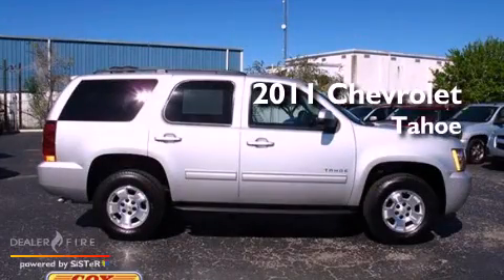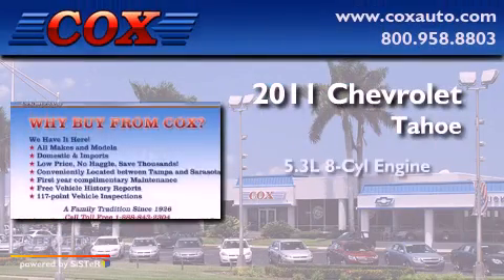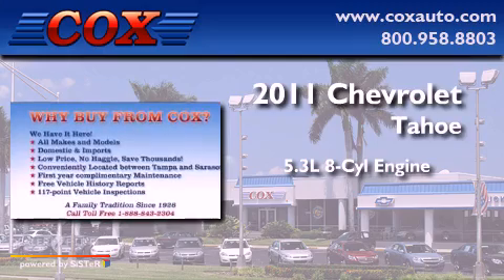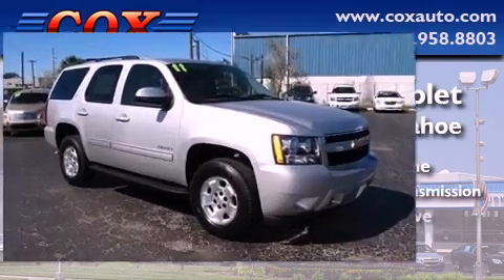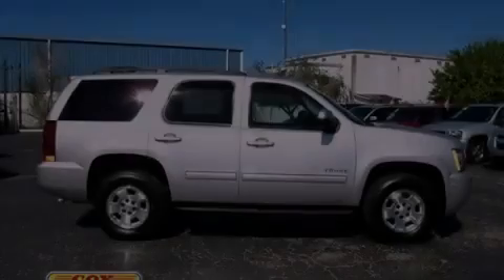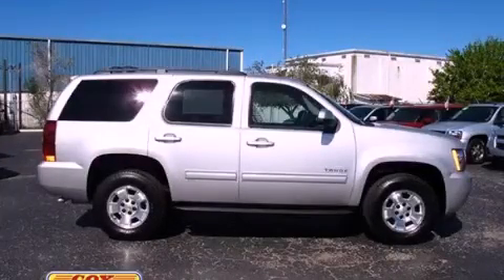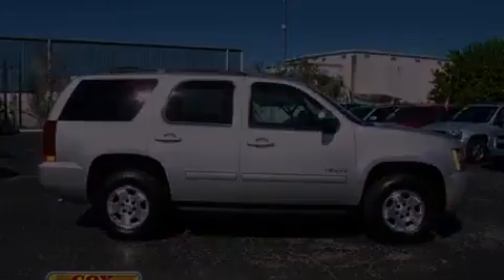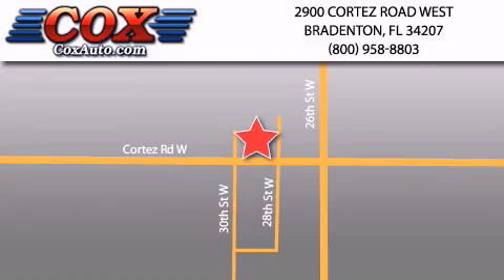2011 Chevrolet Tahoe Bradenton FL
Year : 2011
 Make : Chevrolet
 Model : Tahoe
 Engine : gas/ethanol v8 5.3l/323
 Trans . : automatic
 Exterior : silver
 Miles : 15,534
 Interior : gray

 2011 Chevrolet Tahoe Bradenton FL